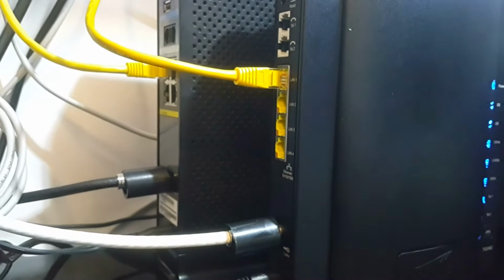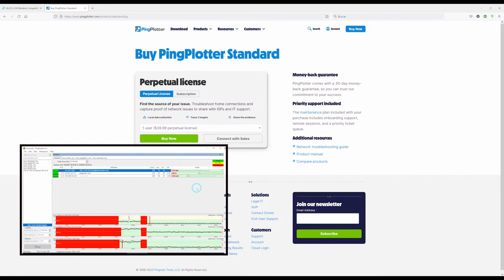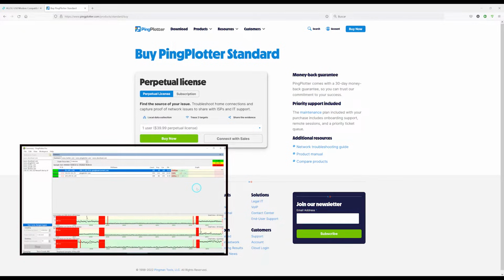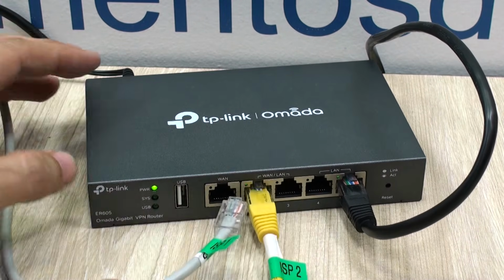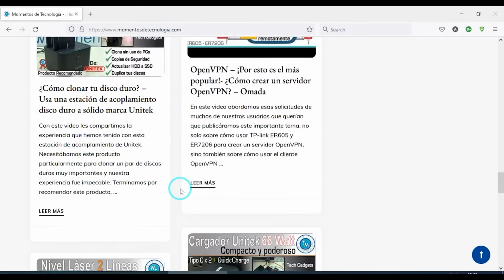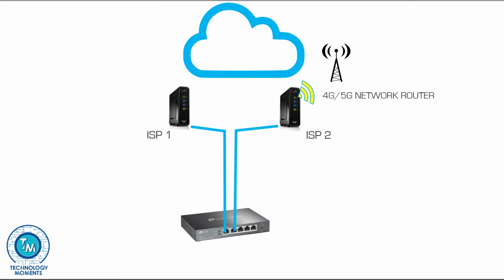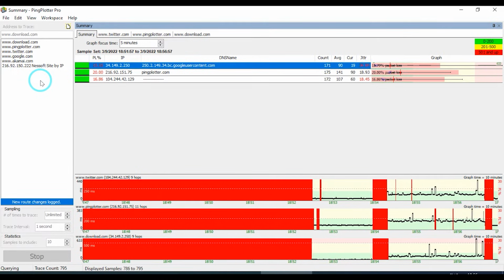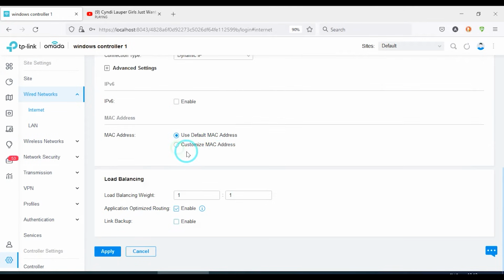Dual WAN with Omada Routers - Just One Click and Save!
We’ll also show you the options that you have for such connections, how many you can have and how important the USB port is in Omada Routers.  This is a setup that in the past we also did with Unifi gateways and results were great too with the little limitation that the Network Application at that time only had the fail safe option and no load balancing was available.

Different from Unifi you may find a comparison between them with this short video that not only explains advantages of having multiple WANs, but also being able to configure other combinations for this setup and its benefits.

Hardware seen in this video:

Omada Router ER605

Omada Router ER7206

Omada Network controller 100 devices

Omada Network controller 500 devices

Optional devices not tested by us:

LTE router netgear Up to 1gbps

LTE router by Cudy